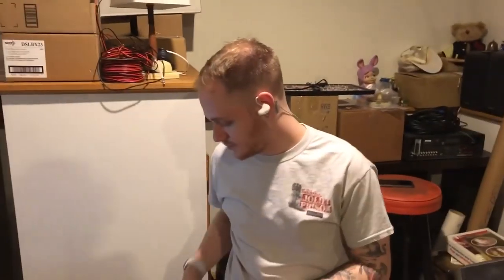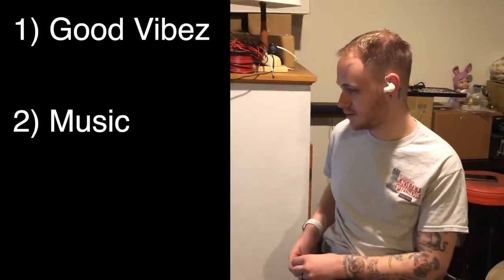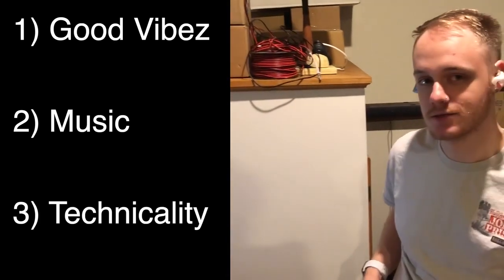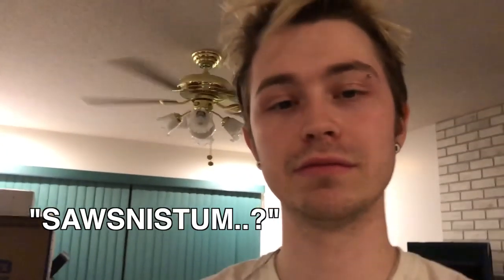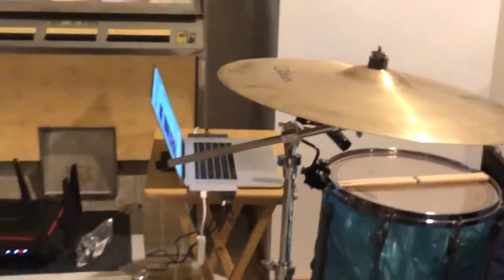Rehearsals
This weeks video shows Alex, Benno & Justin rehearsing. They talk about how they like to run their rehearsals and what they focus on.